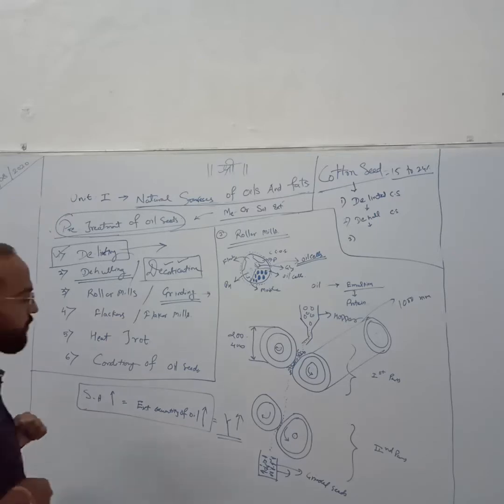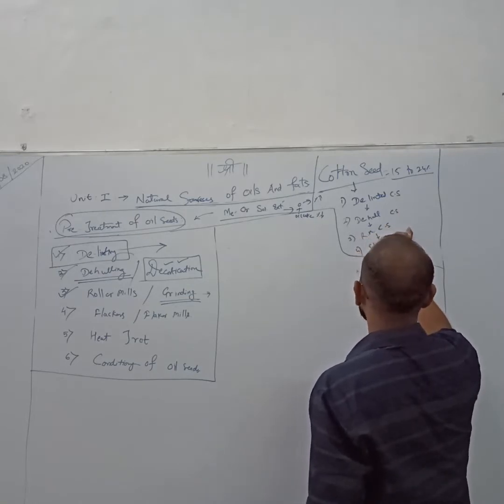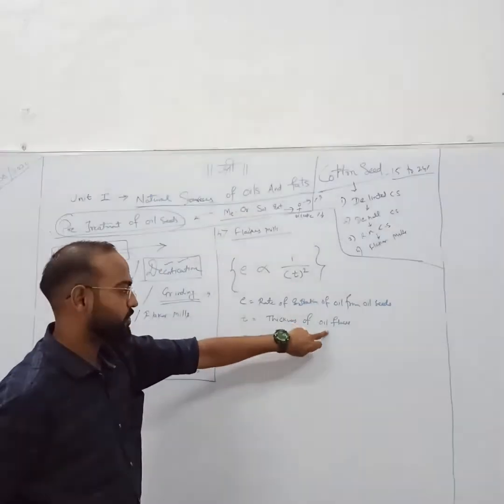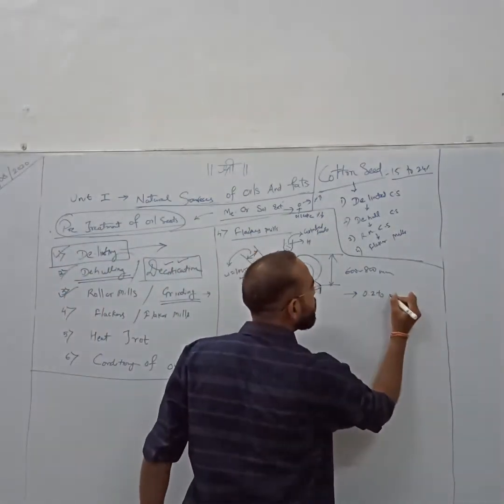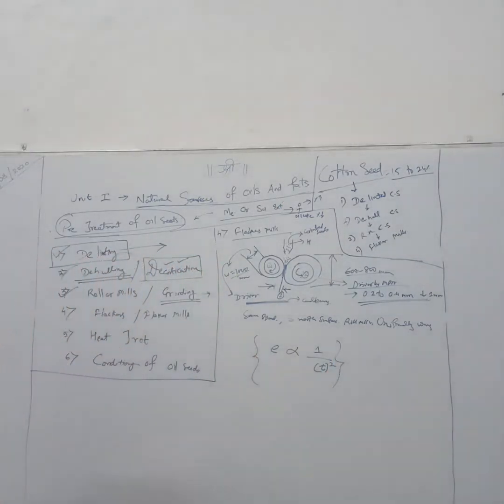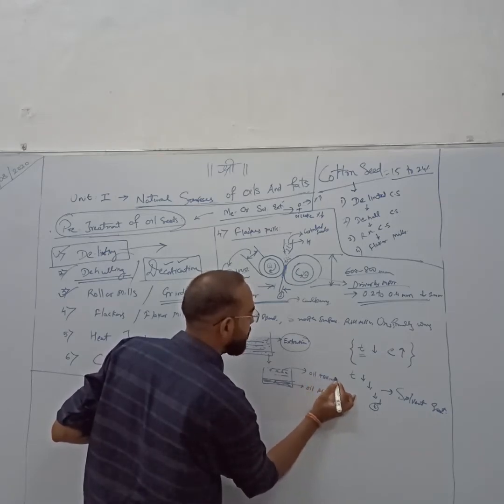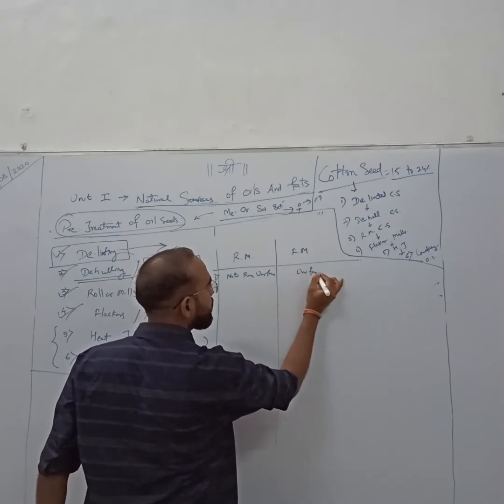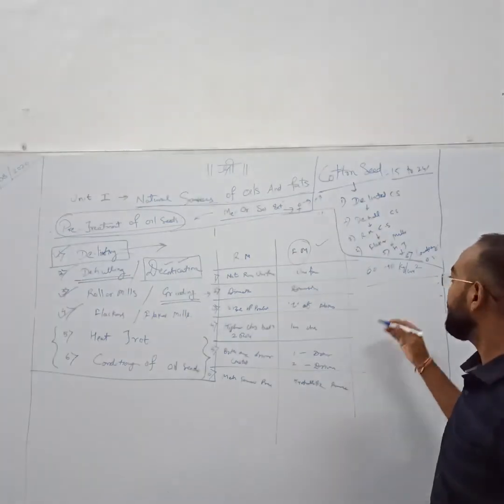5th SEM Unit 01 Part 1 6